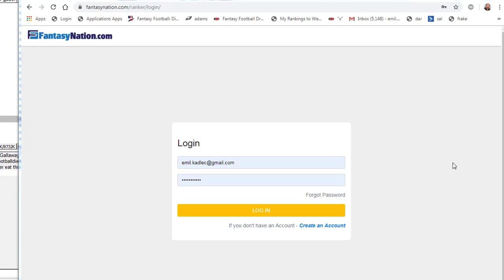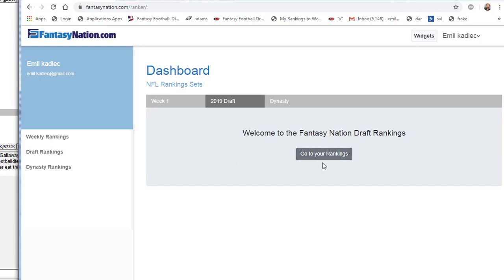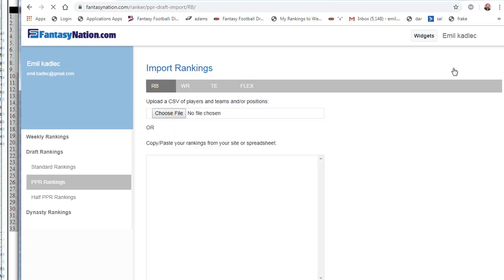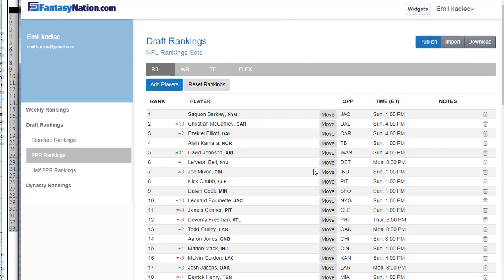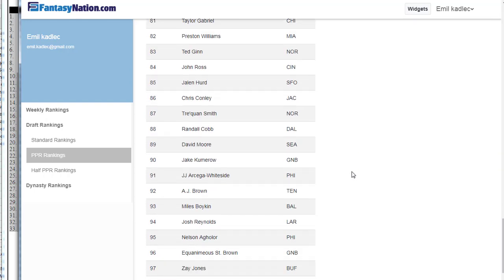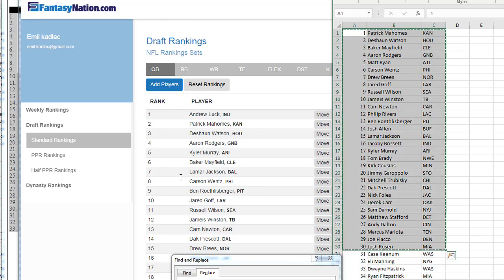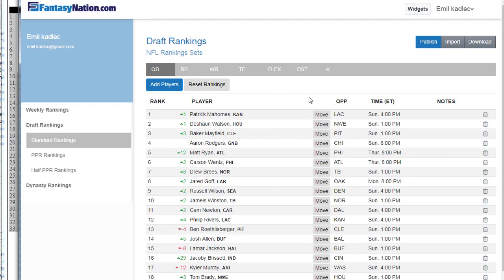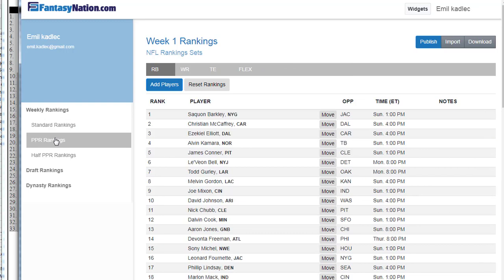FN ranker Help Enter Rankings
help experts get their rankings in.